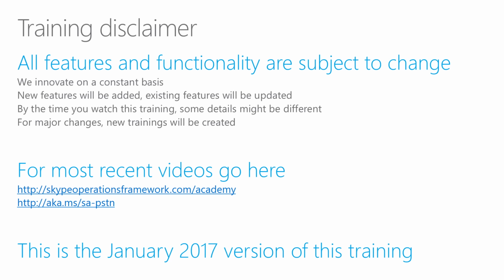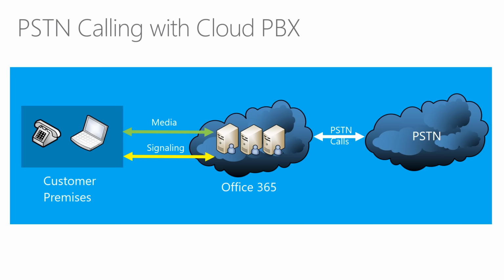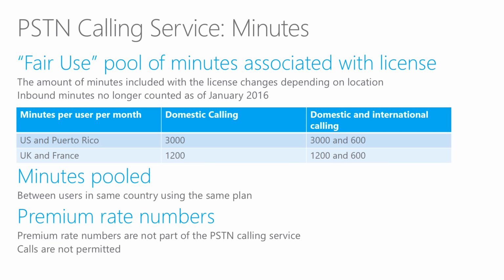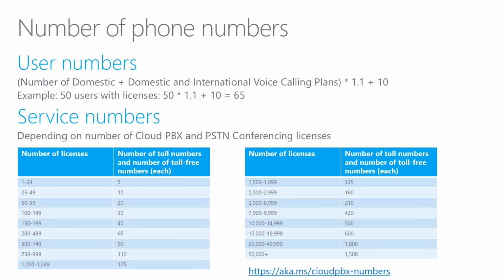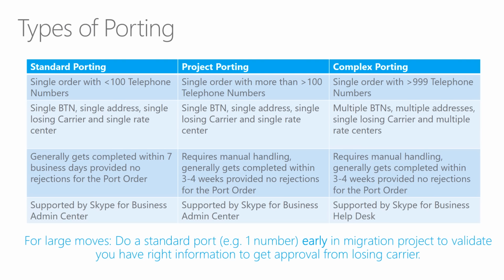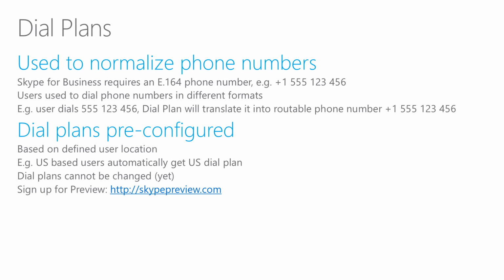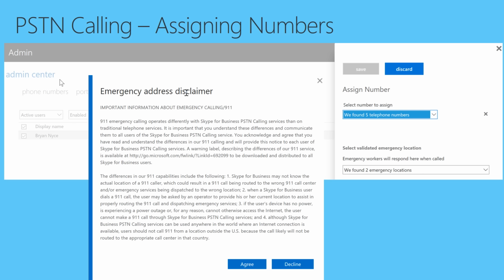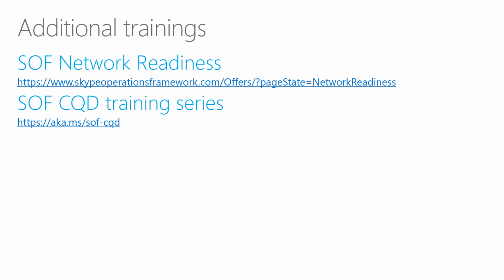Outdated content; please go to for latest version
for latest version